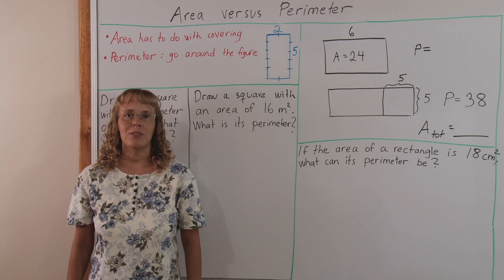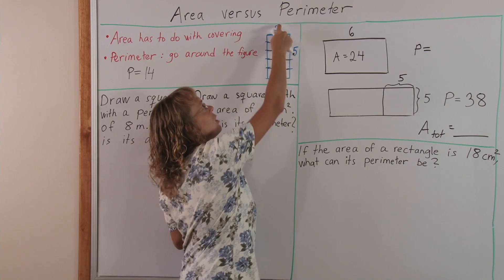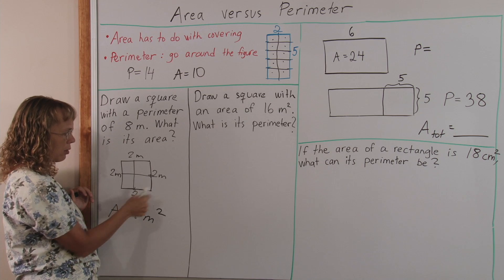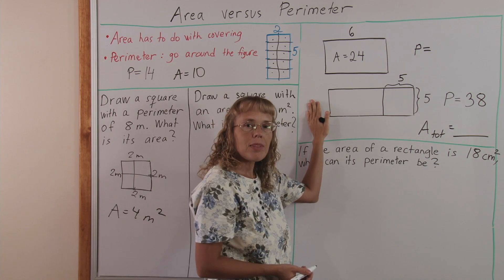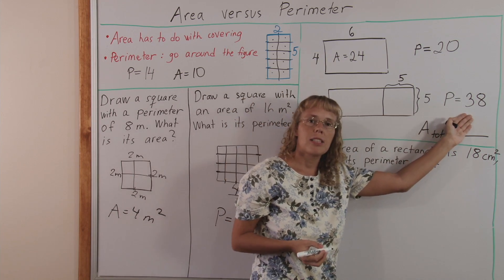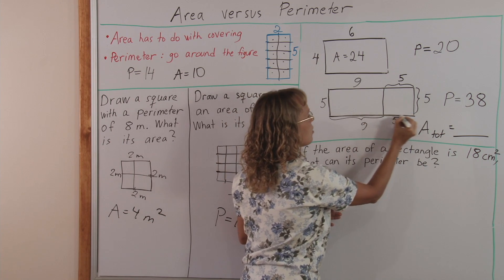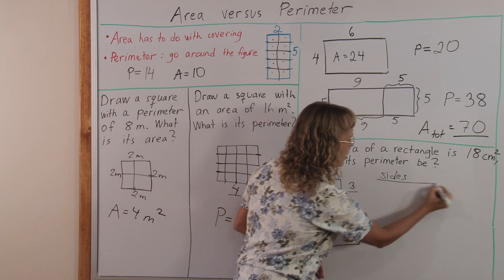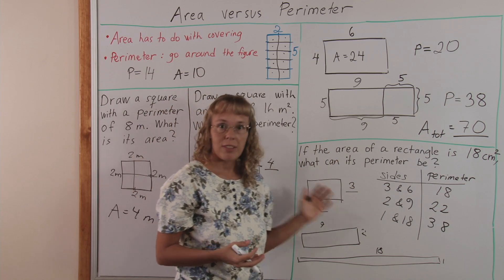Area versus Perimeter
We take a look at geometry problems that involve both area and perimeter of rectangles. For example, the area of a square is given, and perimeter is asked. Or, vice versa: the perimeter of a square is given and the area is asked. Then I solve two problems where some side lengths and other info is given, and either perimeter or area is asked. Lastly we look at this open-ended problem: If the area of a rectangle is 18 square centimeters, what can its perimeter be?